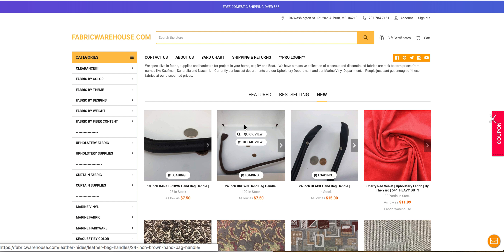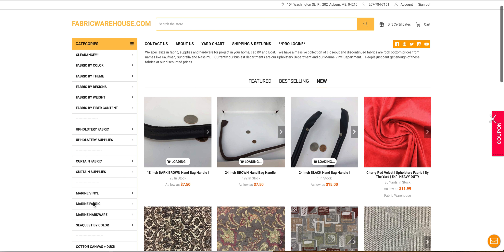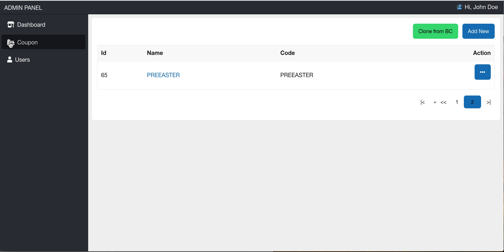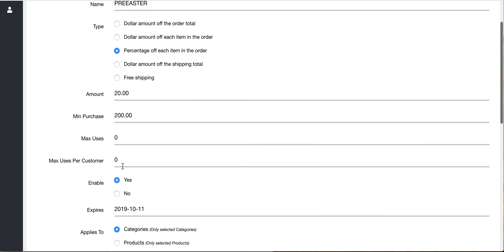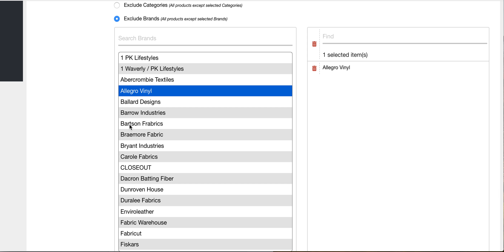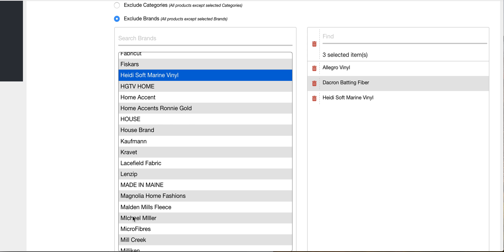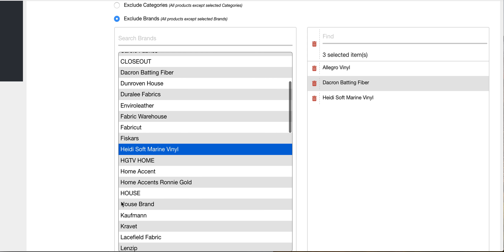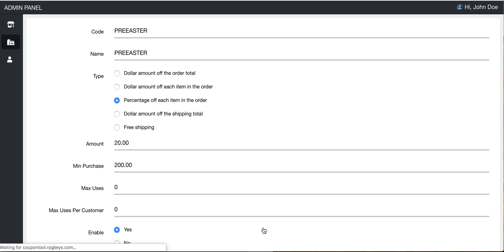BIg Commerce COUPON TOOL